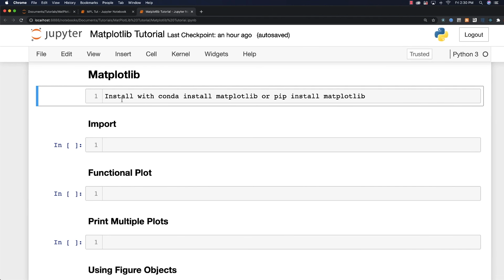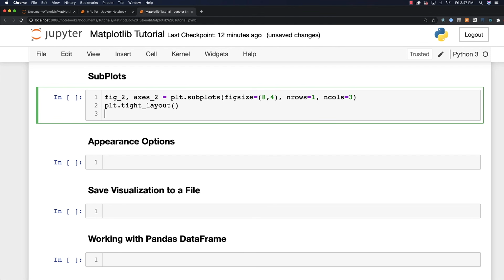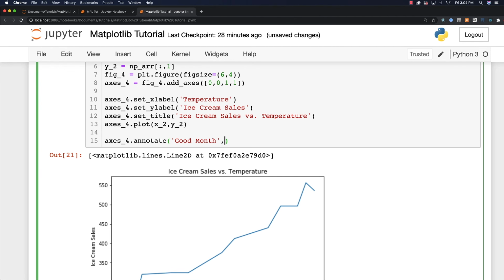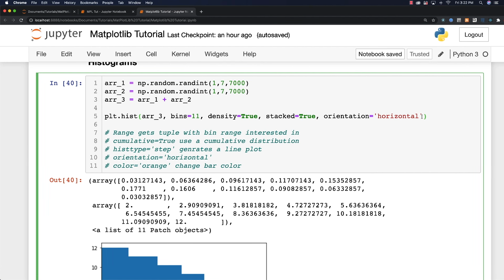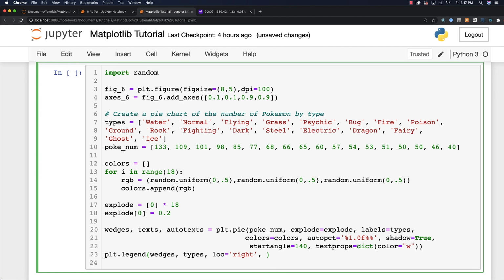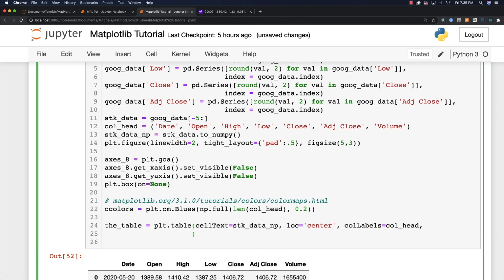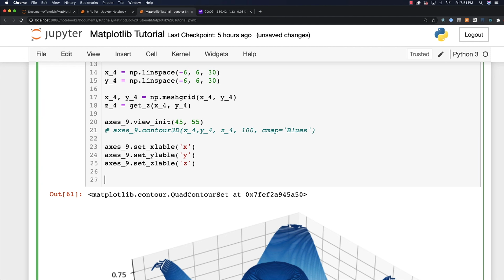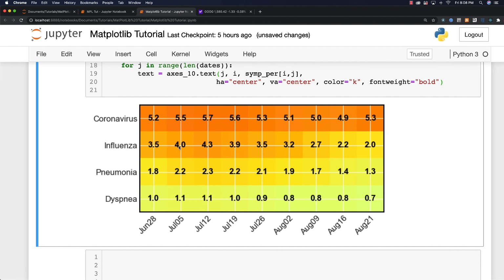Matplotlib Tutorial : Matplotlib Full Course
This video provides the most complete coverage of Matplotlib with many real world examples. Matplotlib provides numerous ways to create wonderful visualizations. It is the most popular plotting library for Python. It works easily with both Numpy and Pandas arrays. Seaborn, which I'll cover in my next tutorial further extends it, but it is important to learn both.

If you want a video that condenses the whole Matplotlib API and all that it can do into 1 video with a ton of examples, then this video is for you.

I cover most everything you'll learn by reading the API here. Next I'll cover Seaborn, SciPy, StatsModels, Plotly, Scikit-learn, TensorFlow, PyTorch, Keras, Scrapy, Linear Algebra, Calculus and more.

Here is a Table of Contents that will allow you to jump around in the video and learn what ever you are interested in.

00:00 Intro
00:32 Importing
02:38 Simple Plotting
04:52 Multiple Plots
06:08 Using Figure Objects
12:32 Subplots
15:03 Appearance Options
21:28 Saving Plots
22:09 Working with Pandas Dataframe
29:01 TeX Markup (Math Symbols)
36:41 Histograms
40:57 Bar Charts
48:19 Pie Charts
53:50 Timeseries
59:31 Tables
1:08:21 Scatterplots
1:12:59 3D Surfaces
1:21:38 Matplotlib Finance
1:26:23 Heatmaps

1.
2.